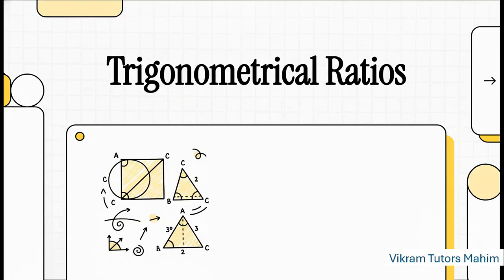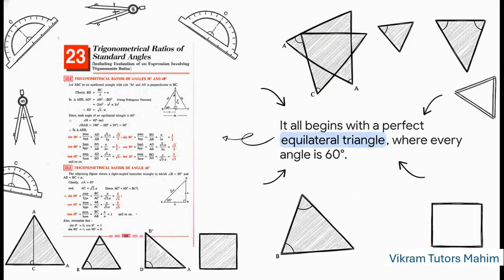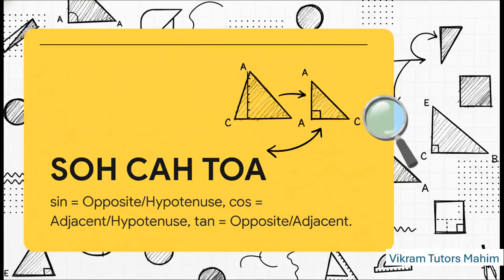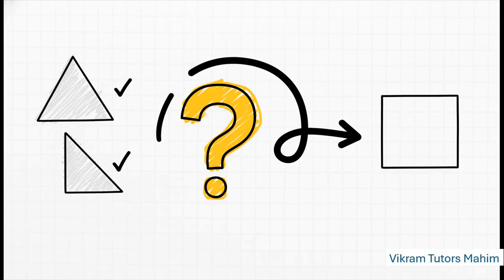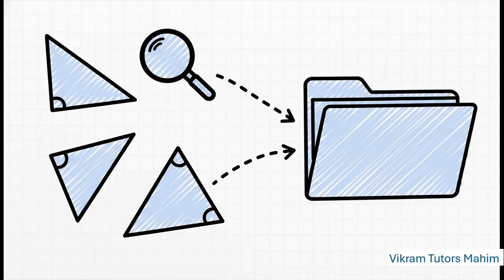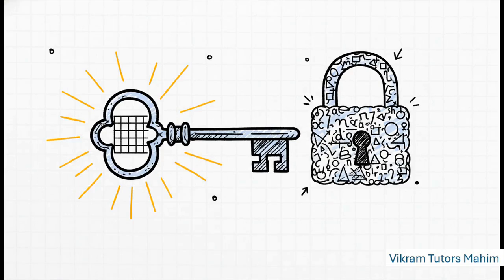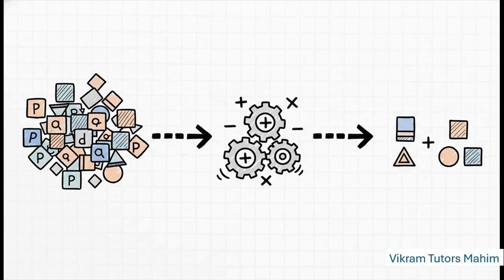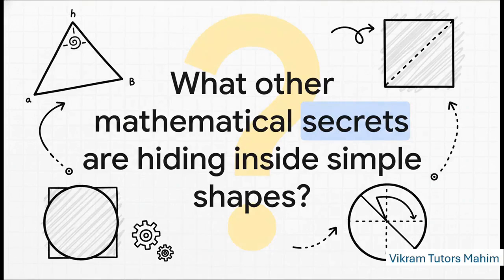Chapter 23 Trigonometrical Ratios of Standard Angles shorts